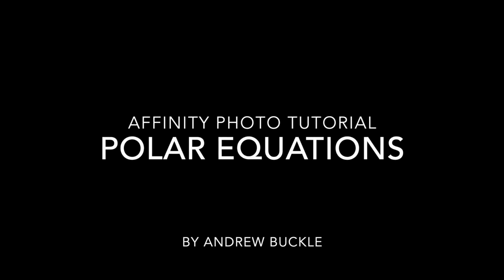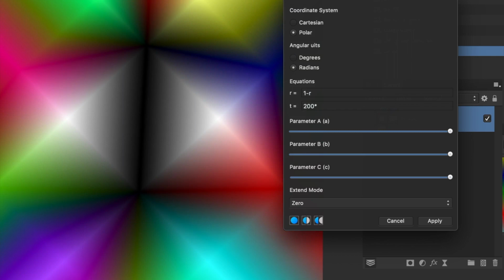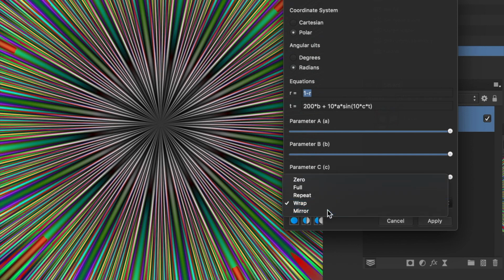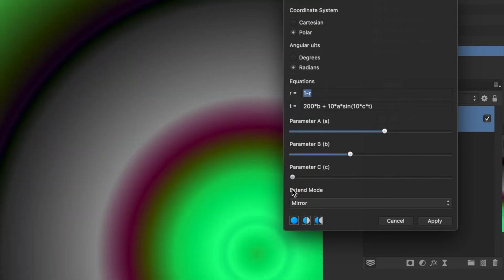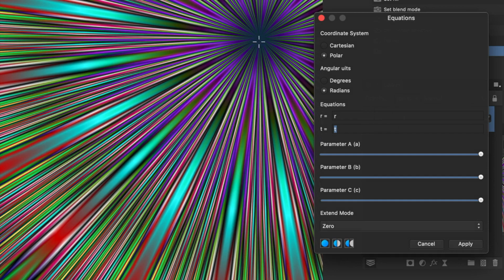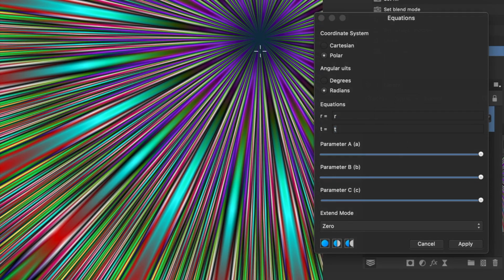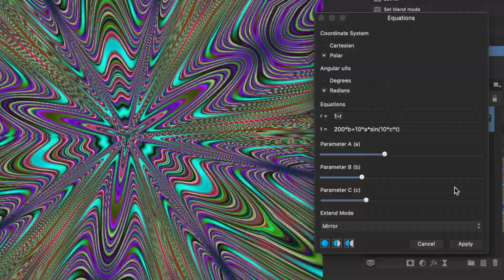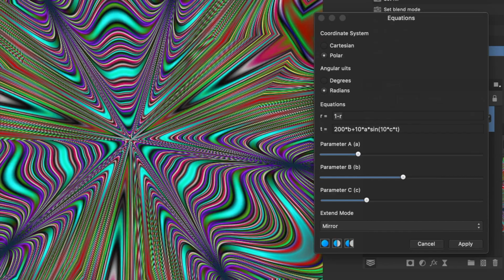Affinity Photo : Equations filter and polar setting / mirror mode tutorial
Equations filter in Affinity Photo and polar settings, create awesome burst / spike designs, radial designs and more (combined with the mirror mode). The Affinity Photo equations filter defaults to cartesian and x / y coordinates but you can also use r / t coordinates (polar) to create all kinds of amazing artwork in seconds. This video shows an example of using the t and the r and some of the functions available to the equations filter. The polar setting in Affinity Photo is as powerful as the default and definitely should be checked out to create all kinds of wow bursts of energy from any image !